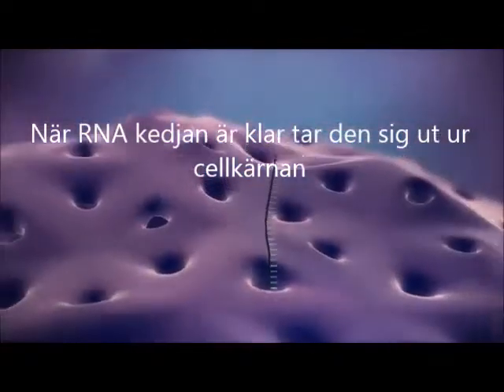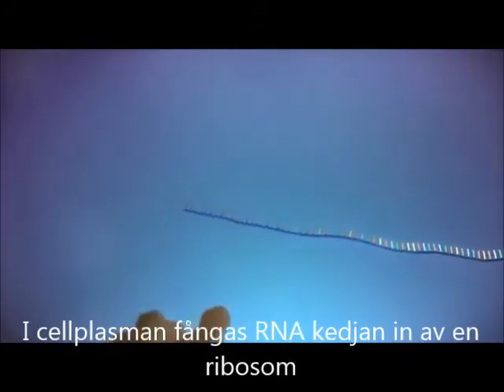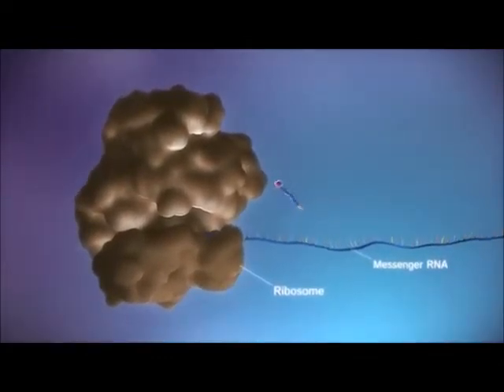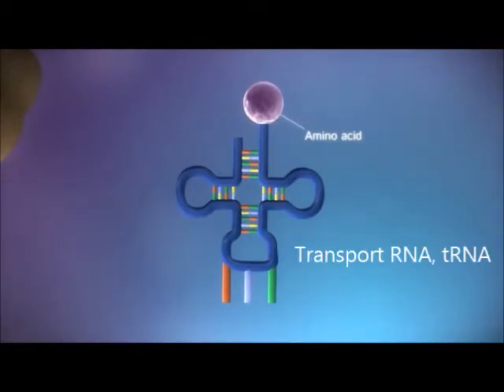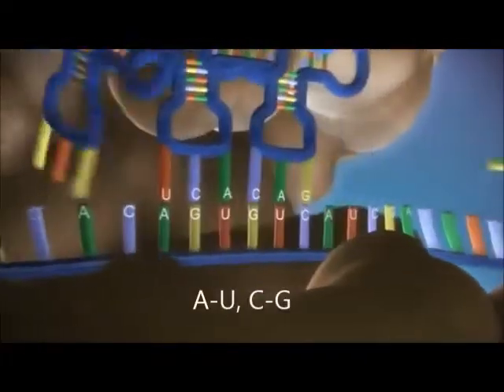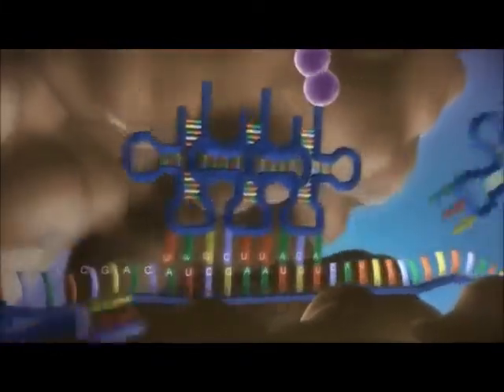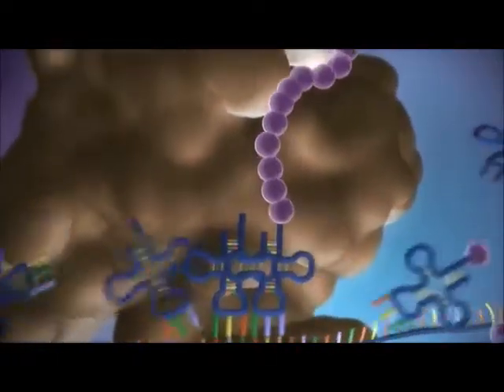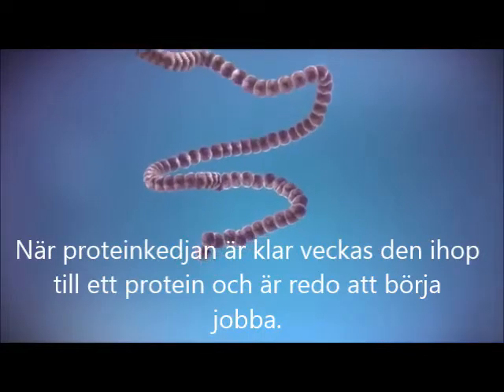Hur cellen gör protein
Ett bildspel som visar hur cellen tillverkar protein.